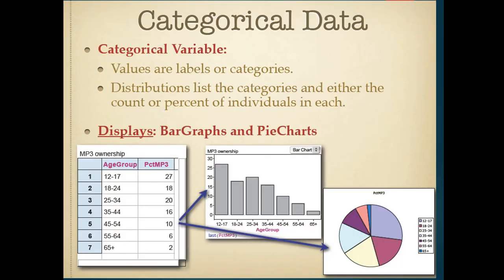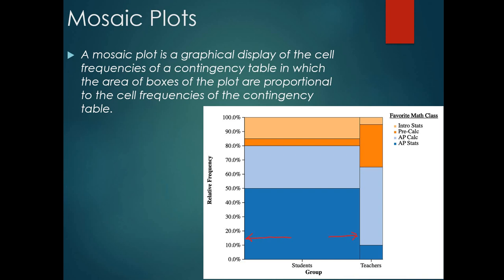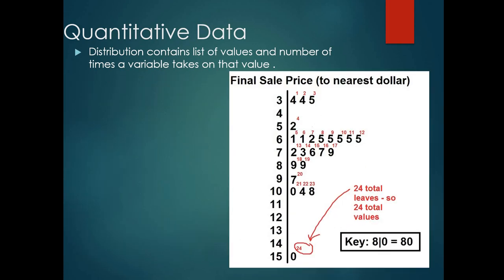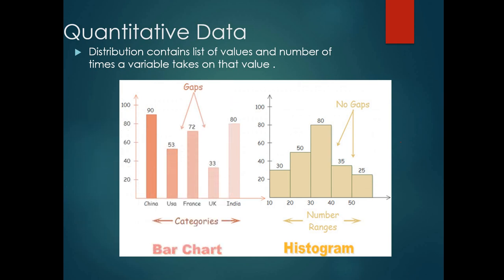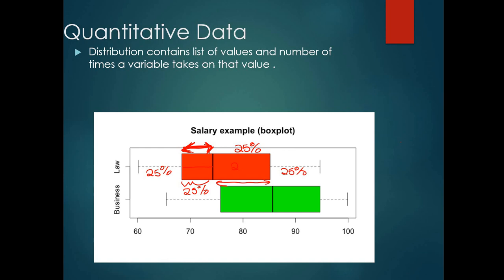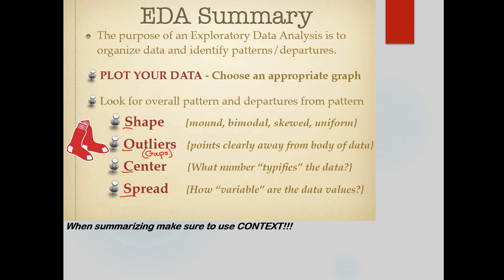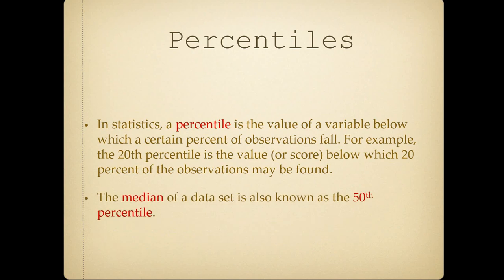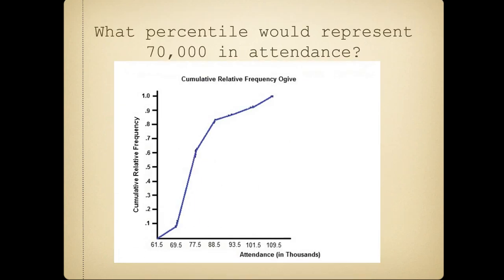Exploratory Data Analysis